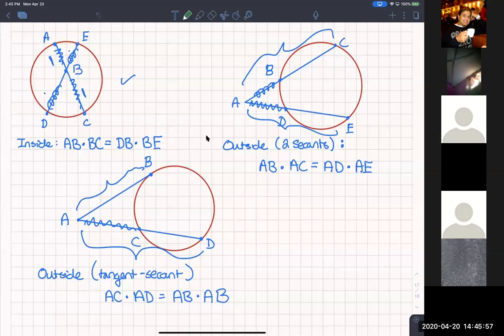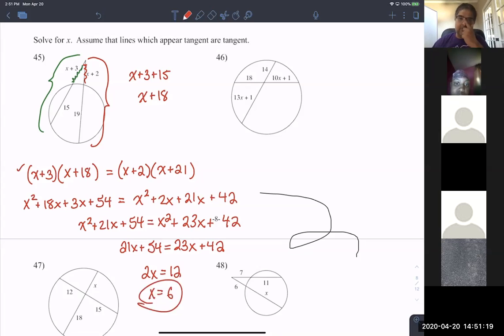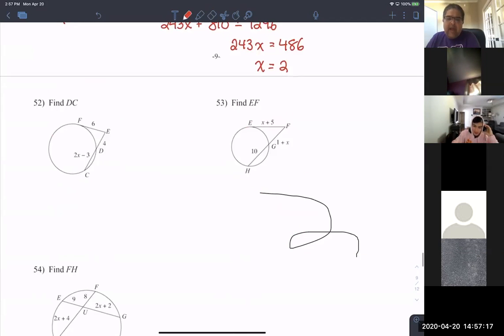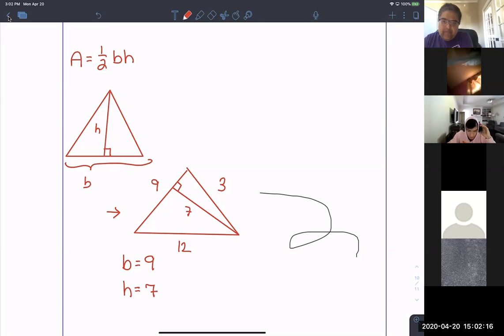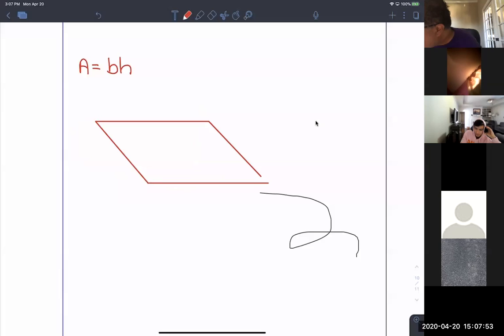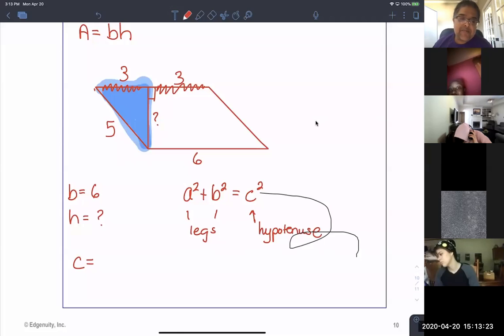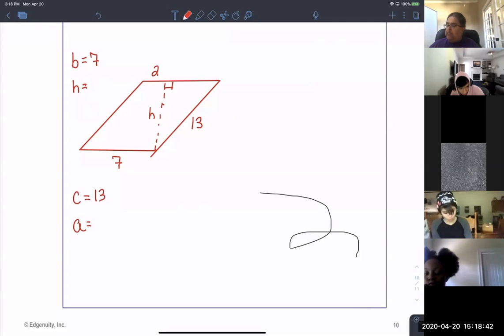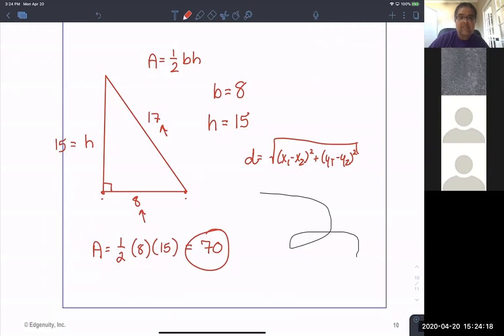Geometry VC - 04/20/2020